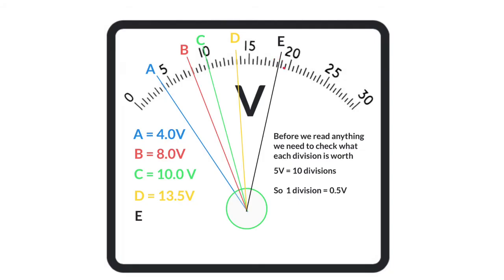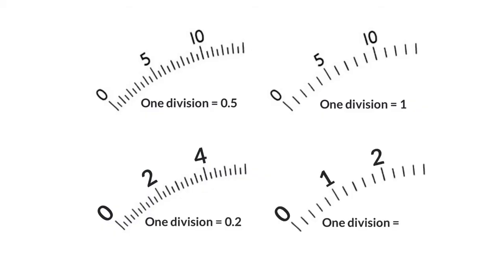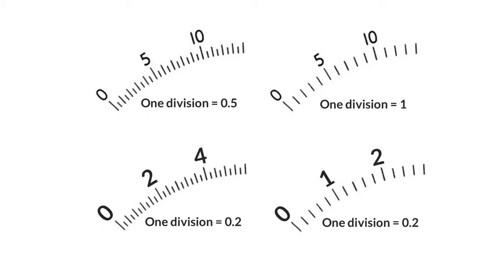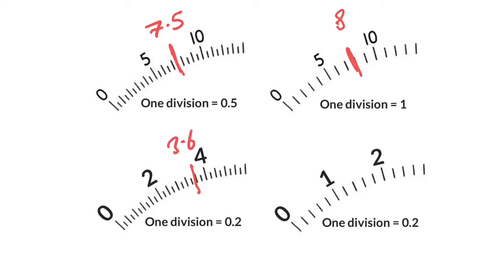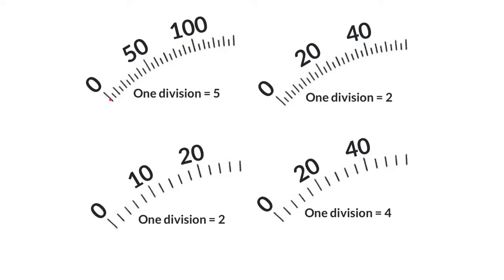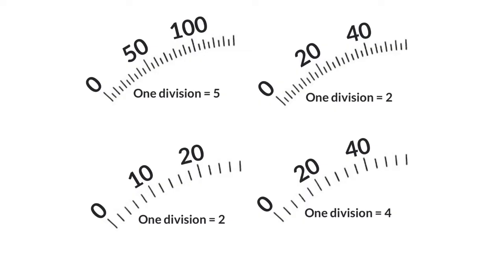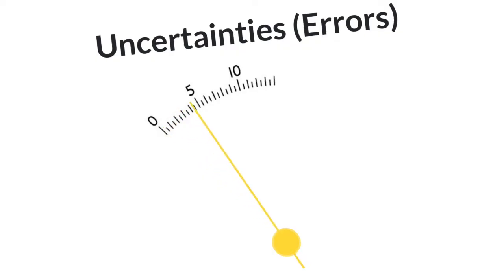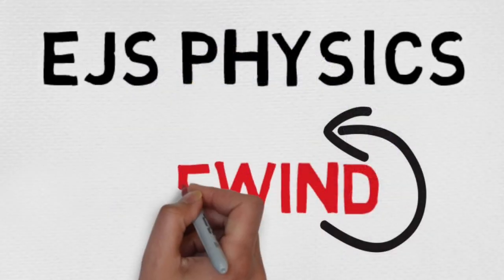Rewind 01 Reading Scales On Measuring Instruments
Reading scales on measuring instruments